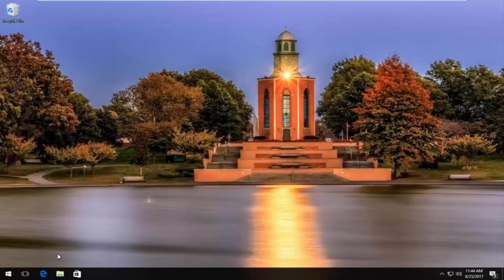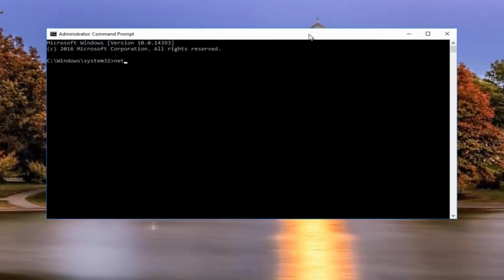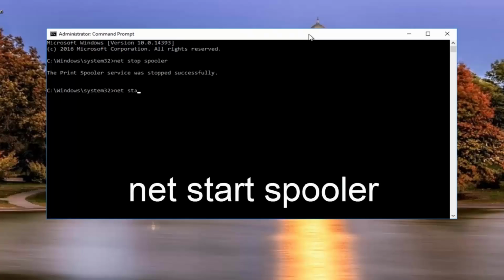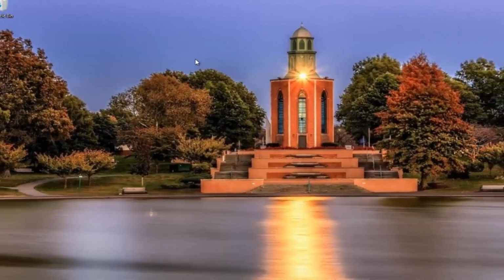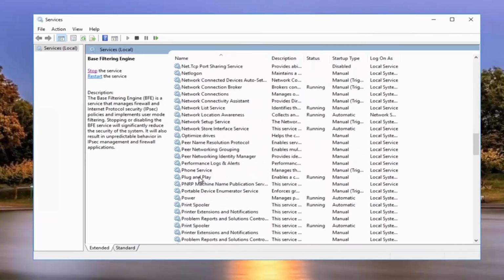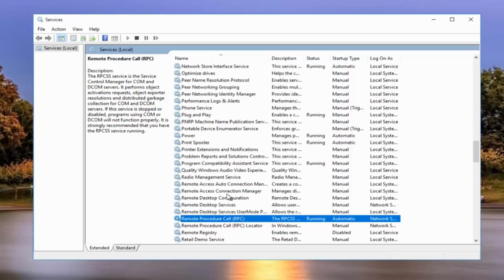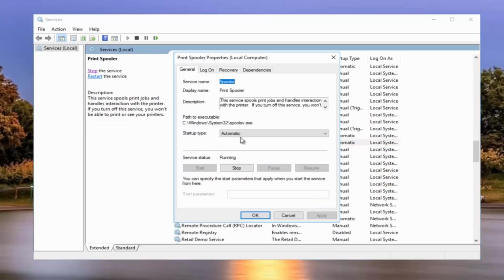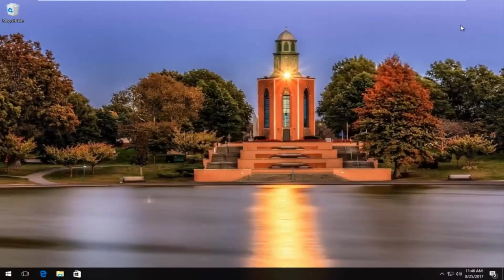How To Fix Printer Error 0x000006ba Operation Could Not Be Completed Spooler Service Not Running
This tutorial focuses on fixing Printer Error 0x000006ba, including the “Operation Could Not Be Completed” message and issues where the Print Spooler service is not running. It covers the topic of Windows printer troubleshooting, Print Spooler errors, printer connectivity, and printing service problems. The guide is useful for users searching for Error 0x000006ba solutions, Windows printer errors, and Print Spooler troubleshooting. It provides an overview of the issue without walking through the specific steps used to resolve it.

Printer Error 0x000006ba
Operation Could Not Be Completed 0x000006ba
Print Spooler service not running
Windows Print Spooler error
Printer not working Windows
Windows printer troubleshooting
Printer connection problems
Windows printing service error
Cannot print Windows
Print Spooler troubleshooting

Error 0x000006ba can prevent Windows from completing printing operations when the Print Spooler service is unavailable or experiencing problems. This tutorial discusses the relationship between the Print Spooler, printer configuration, and Windows printing functionality. It is relevant to users experiencing printer connection failures, printing errors, or spooler-related problems. The video provides general troubleshooting information about Error 0x000006ba without detailing the individual steps for addressing the issue.